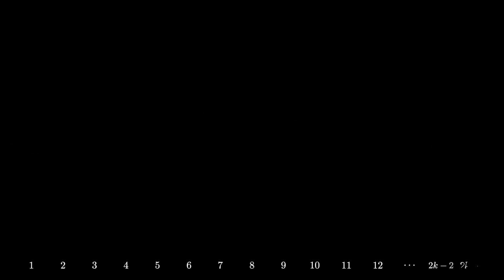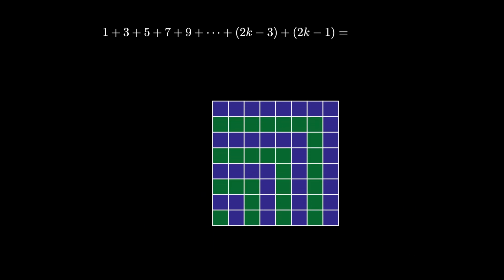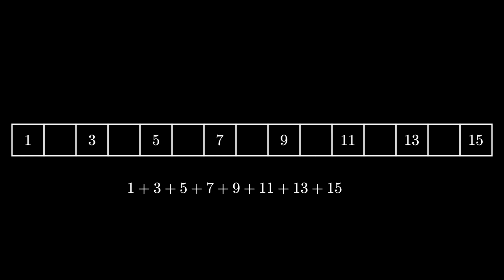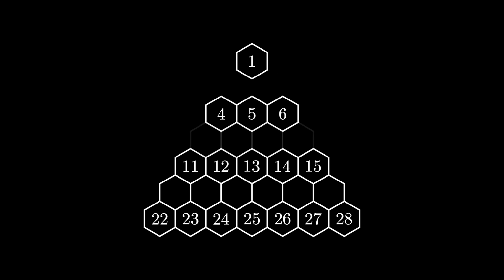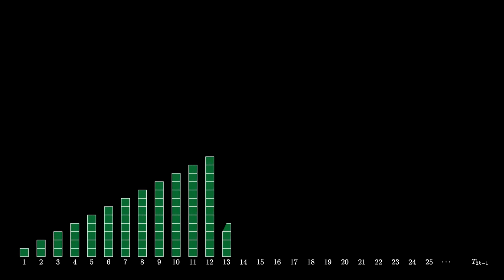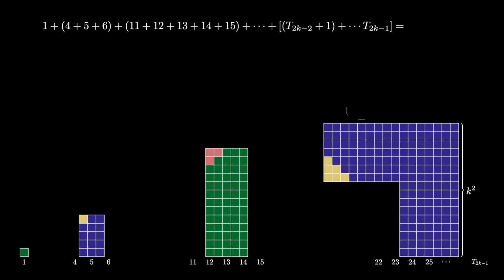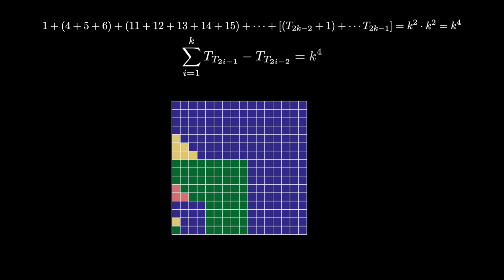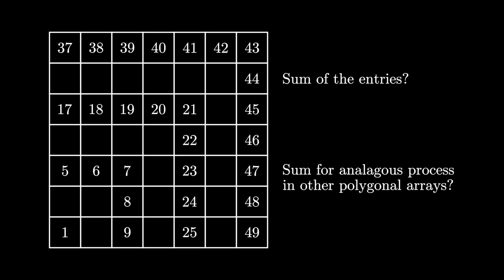Sum of odd integers: a generalization (visual proof)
This short animated proof demonstrates the classic sum of odds visual proof and then shows one way to extend the idea to finding sums in other polygonal arrays. Surprisingly, the natural extension to finding sums of certain entries in a triangular array yields the sequence of squares. math​ sums finitesums sumformula mtbos​ manim​ animation​ theorem​ pww​ proofwithoutwords​ visualproof​ proof​ iteachmath mathematics weight mathshorts​ mathvideo​

This animation is based on an article by Tom Edgar in the January 2022 issue of The College Mathematics Journal pages 45-51). That source contains a more general visual proof computing sums of integers entered into odd indexed levels of polygonal arrays.